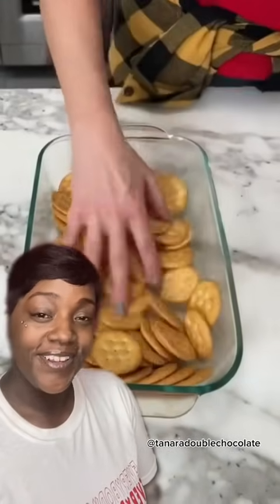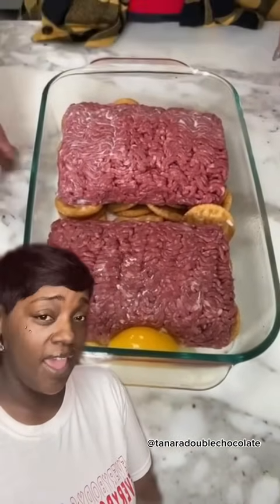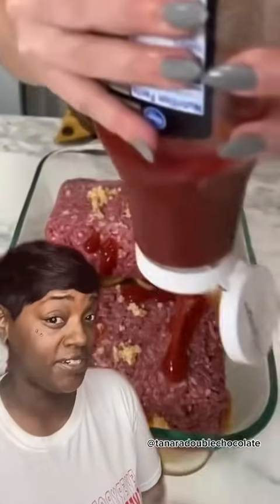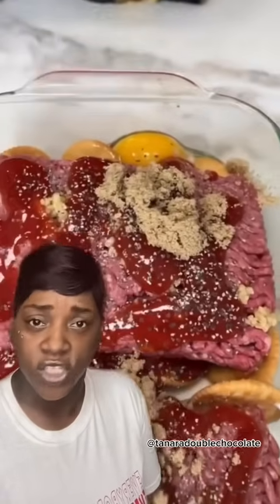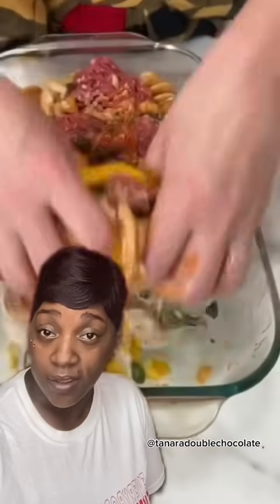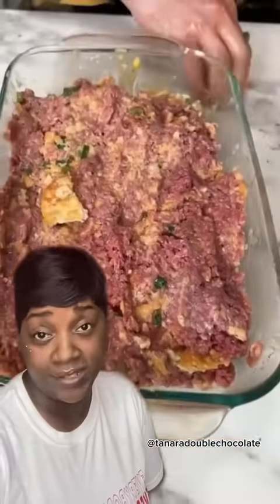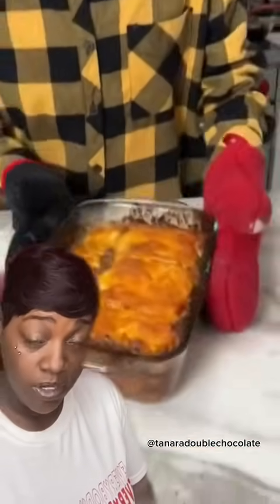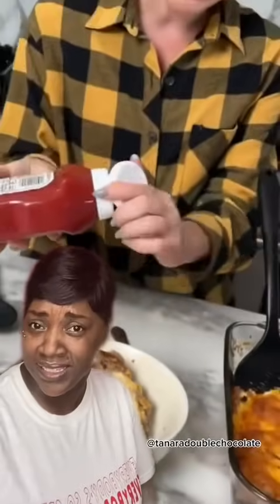Everybody’s So Creative! Meatloaf Anyone? I’m not hungry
If you want a differently different way of making meatloaf here’s a recipe for you! I’m allergic to ALL these ingredients though 😂